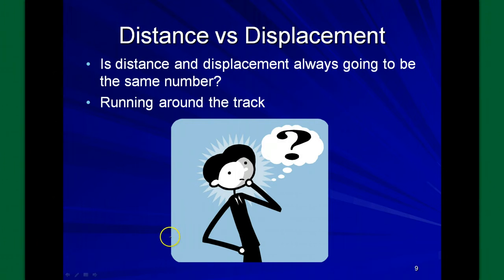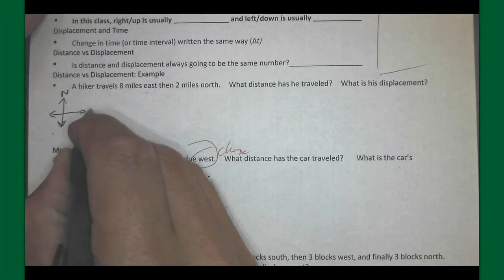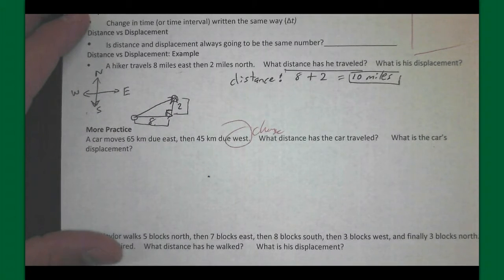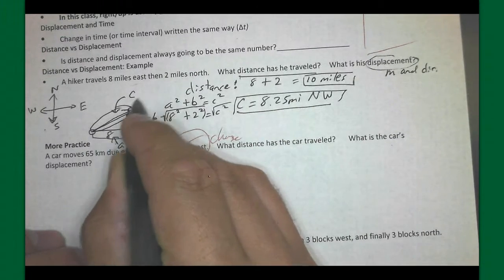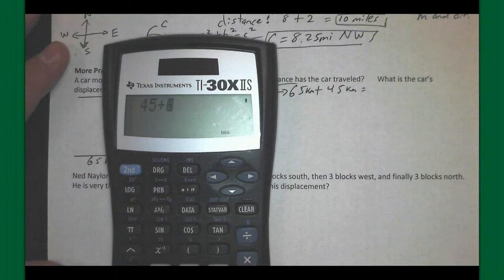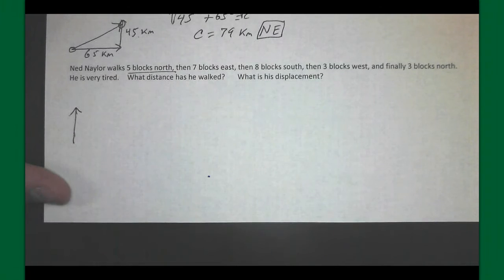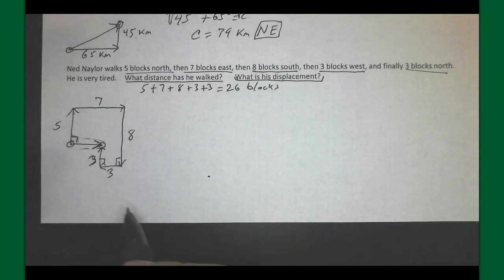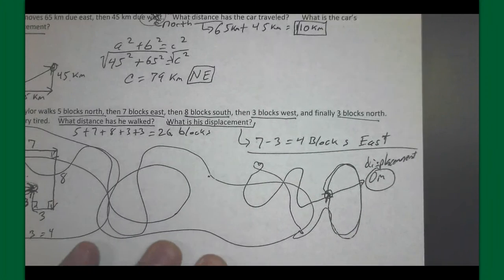Distance Displacement 2